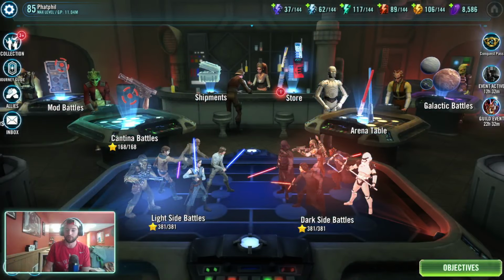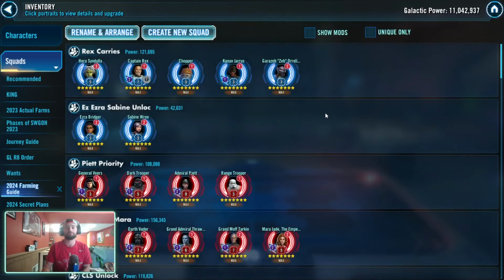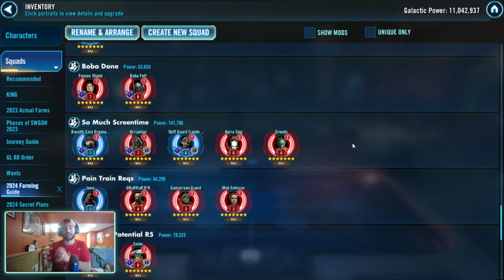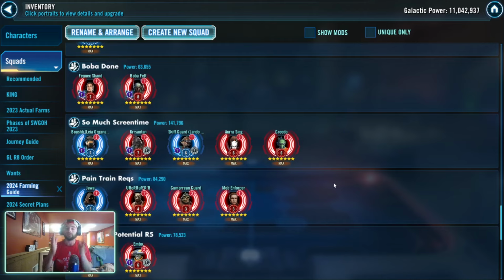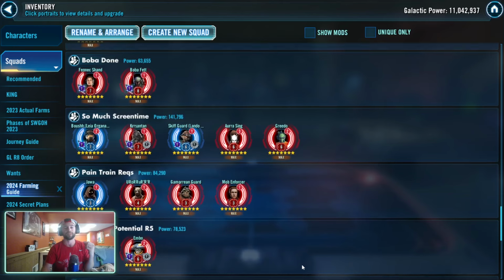Are Farming Guides Still Valuable in SWGOH?